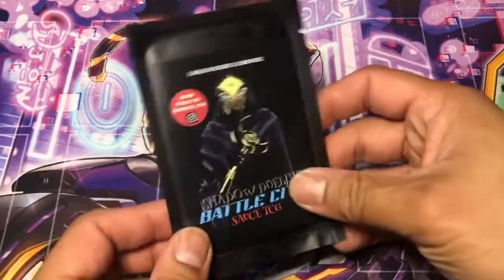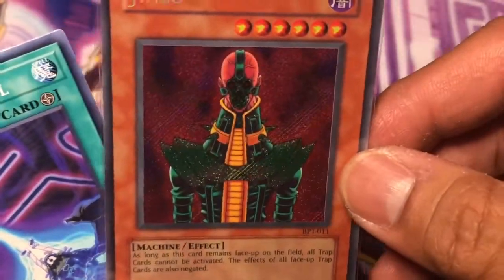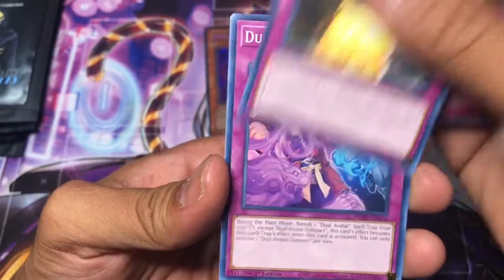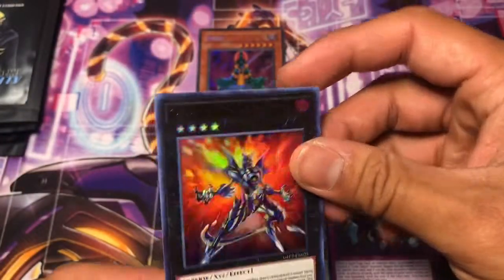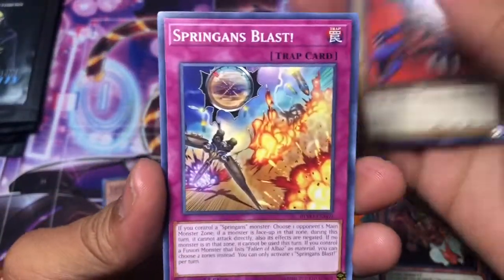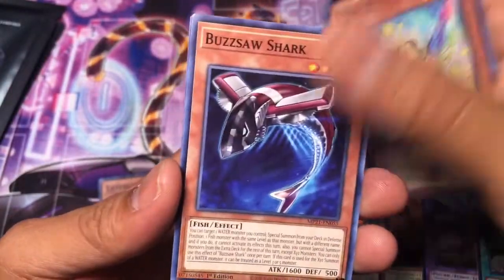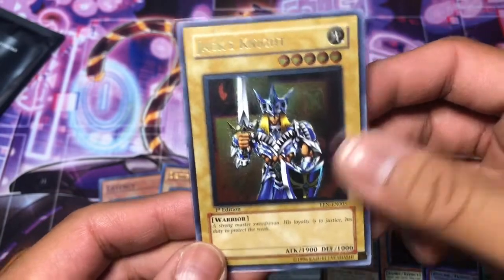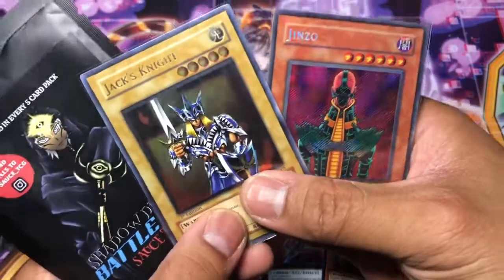The Best Yugioh Mystery Packs - Shadow Duelist Battle City Sauce_TCG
It’s time for a shadow duel! No… just a regular opening of one of the best Yugioh mystery packs out there! Sauce_tcg always packs fire chase cards in his packs! But will I be lucky enough to pull at least one?